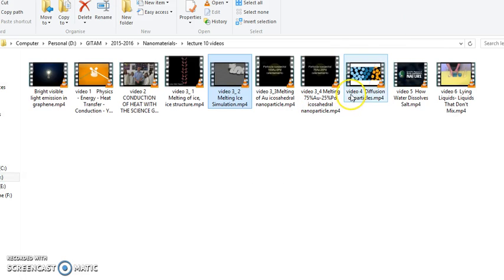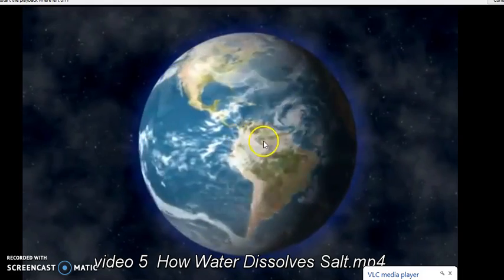size effect in nanomaterials